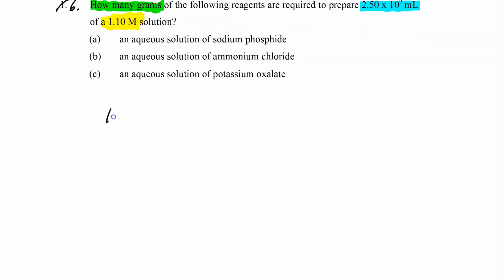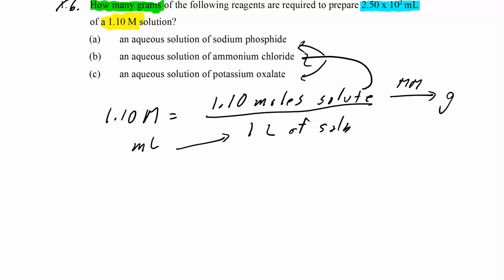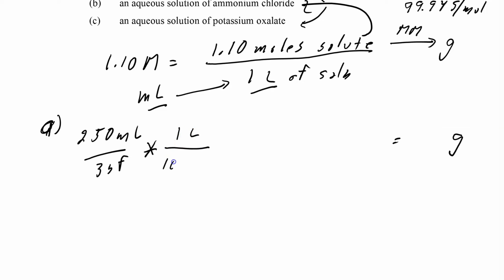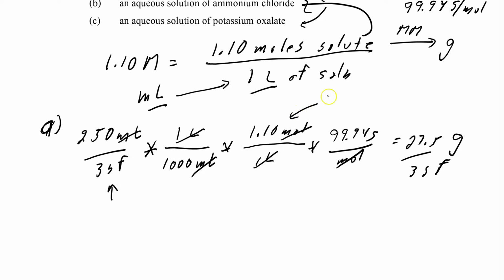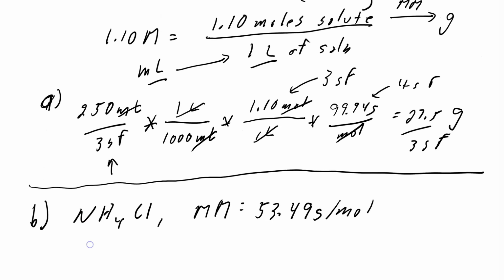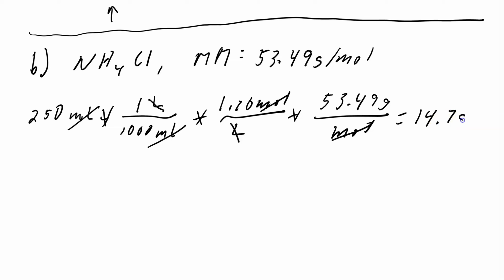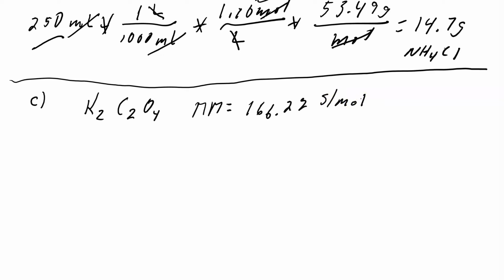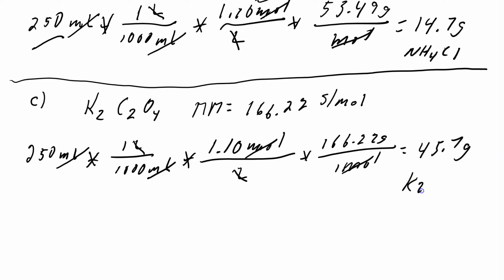Calculating the mass of a compound required to make a solution